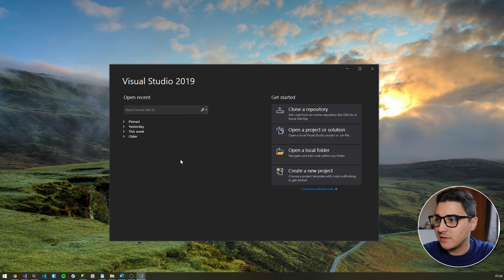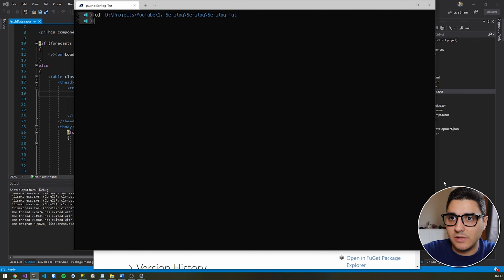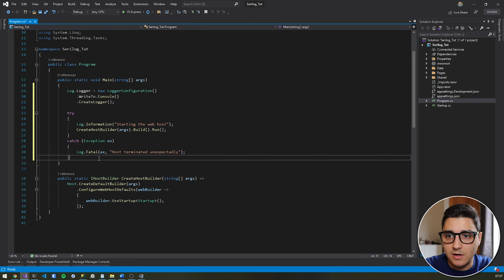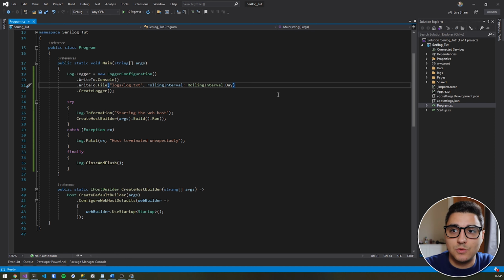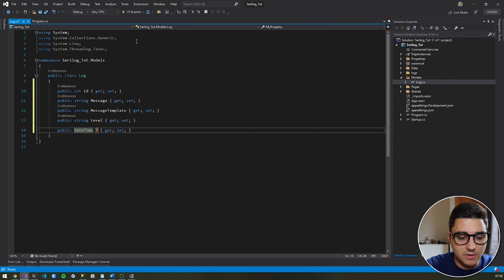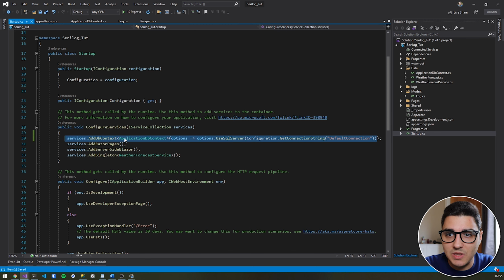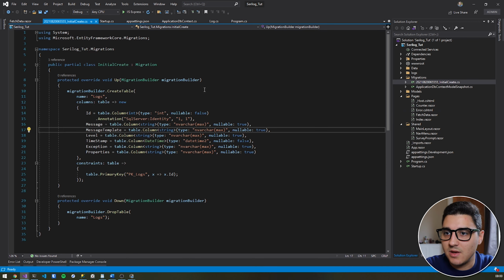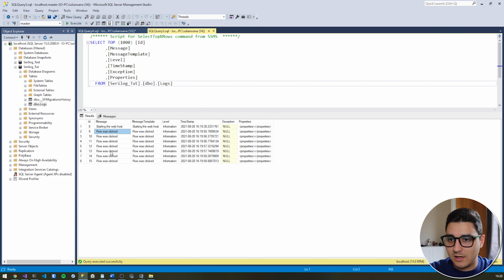Serilog Tutorial - Starting out with Serilog in ASP.NET Core (Blazor app)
This is a tutorial for setting up and using Serilog in an ASP.NET Core web application, specifically a Blazor Server web app. By the end of this tutorial you will know how to use Serilog to write logs to Console, File and to a Microsoft SQL Server Database (using Entity Framework Core).

Here are the steps in this tutorial:
1. Create a Blazor Server App
2. Install the Packages Required
3. Setup Serilog for Console
4. Setup File Logging with Serilog
5. Setup the Sql Server Database (using EF Core)
6. Setup MSSqlServer Serilog Sink